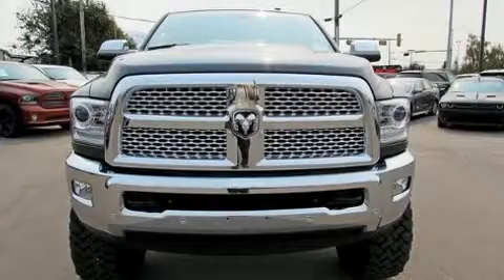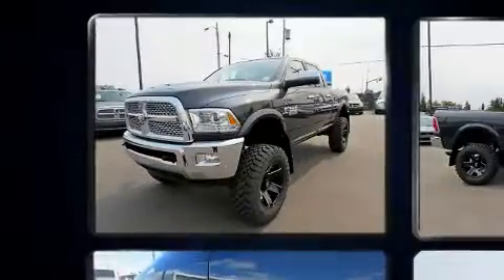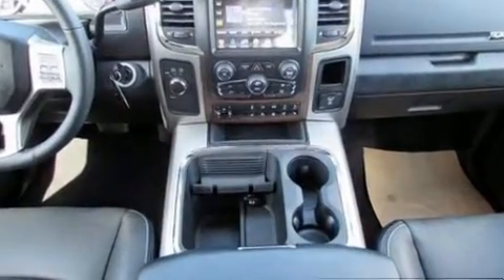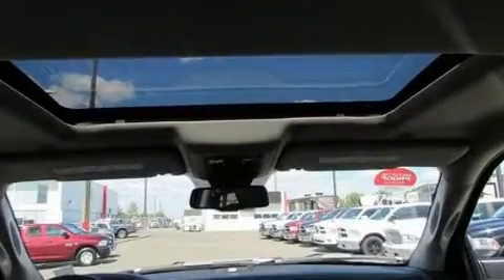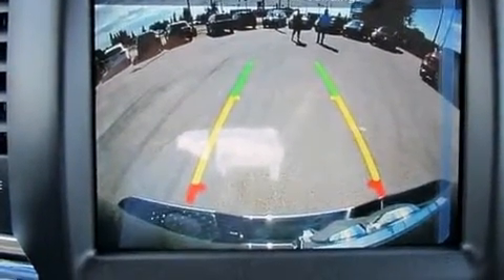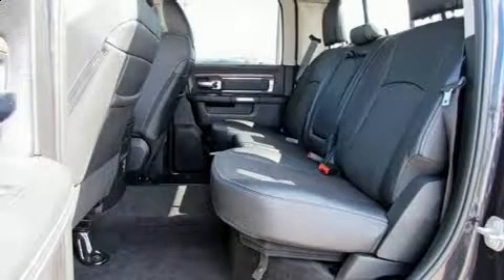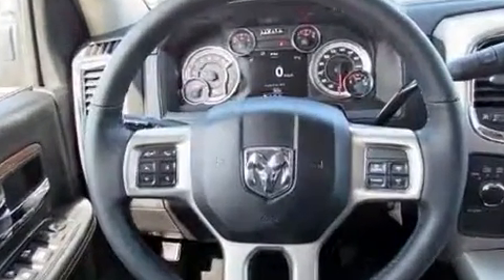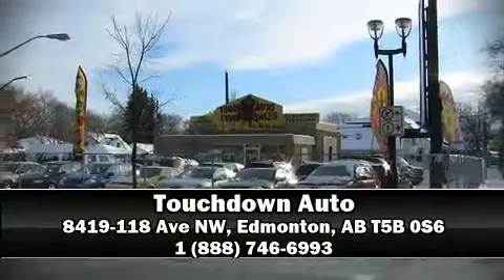2017 Ram 3500 Laramie in Edmonton, AB T5B 0S6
Touchdown Auto
8419-118 Ave NW

Step into the 2017 Ram 3500. It features an automatic transmission, 4-wheel drive, and a refined 6 cylinder engine. Top features include power front seats, a built-in garage door transmitter, an automatic dimming rear-view mirror, heated and ventilated seats, fully automatic headlights, power door mirrors and heated door mirrors, a trailer hitch, and leather upholstery. Audio features include an AM/FM radio, steering wheel mounted audio controls, and 10 speakers, providing excellent sound throughout the cabin. Passenger security is always assured thanks to various safety features, such as: dual front impact airbags with occupant sensing airbag, front side impact airbags, traction control, brake assist, a security system, and 4 wheel disc brakes with ABS. Various mechanical systems are monitored by electronic stability control, keeping you on your intended path. Our sales staff will help you find the vehicle that you've been searching for. We'd be happy to answer any questions that you may have. Stop by our dealership or give us a call for more information.